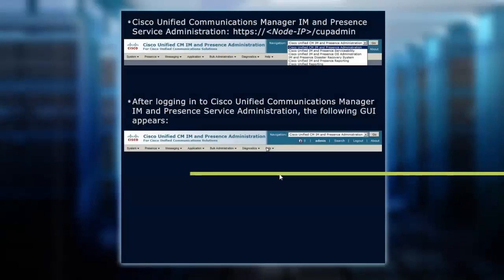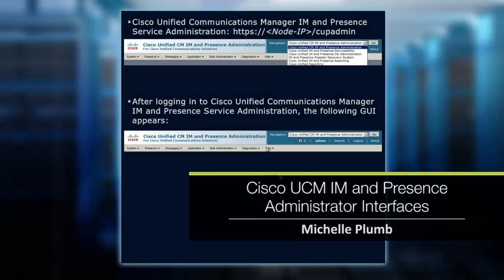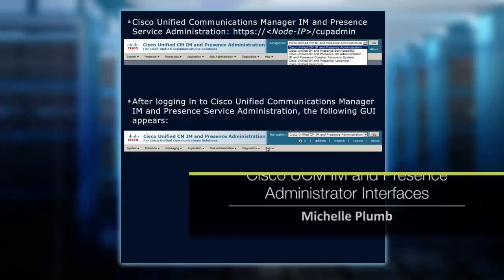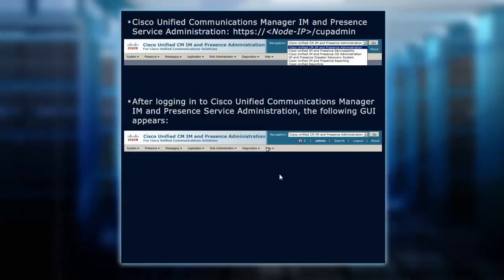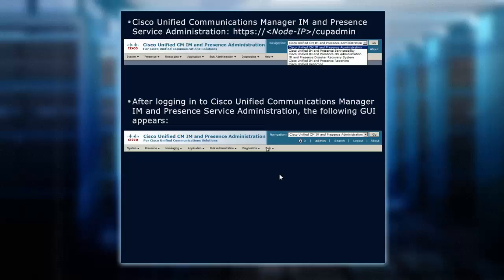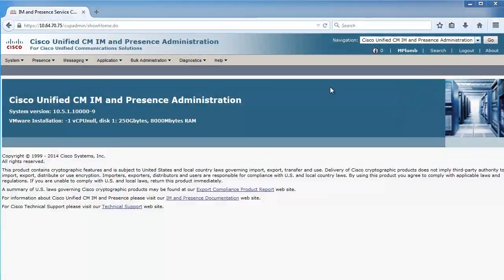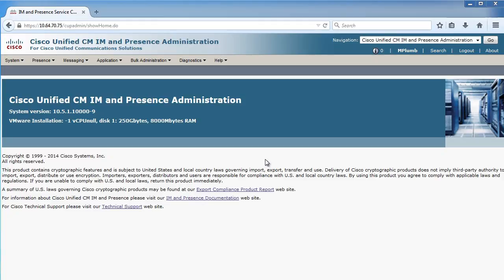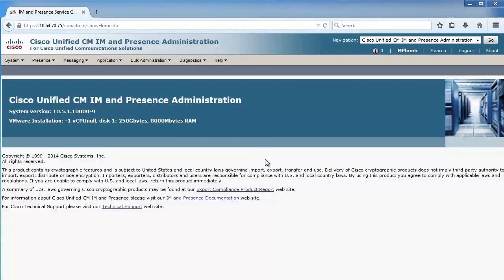CICD 1.0: Cisco Unified Communications Manager IM and Presence Service Administrator Interfaces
This video is a sample from Skillsoft's video course catalog. After watching it, you will be able to describe the different Cisco Unified Communications Manager IM and Presence Service administrator interfaces.